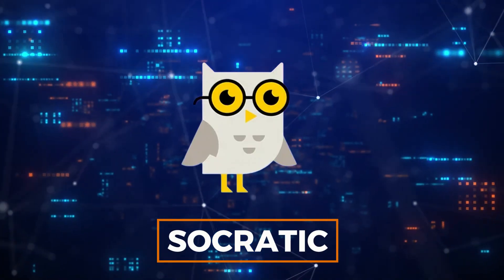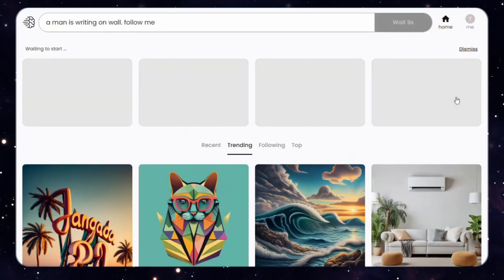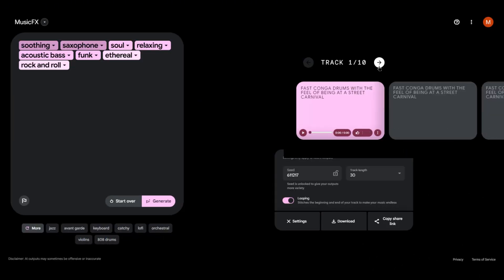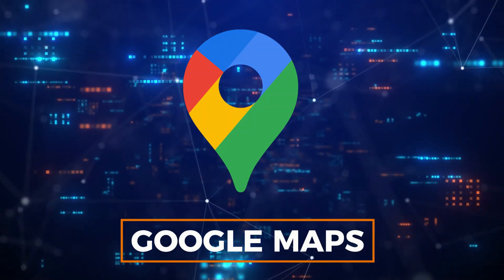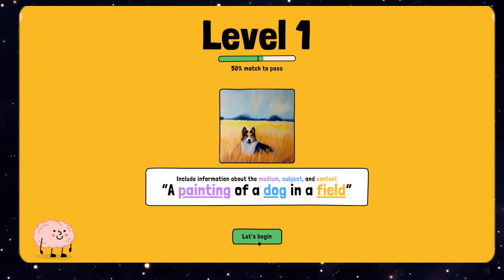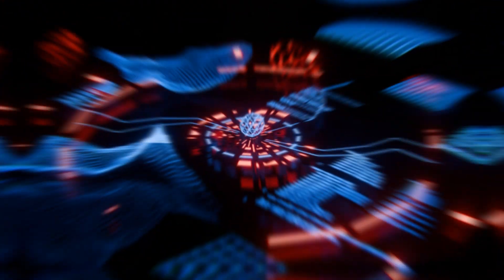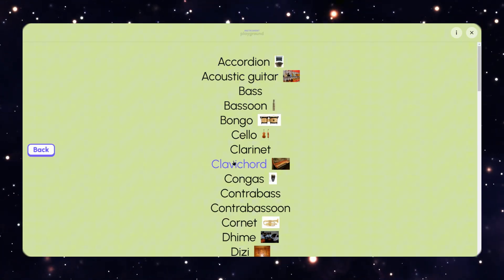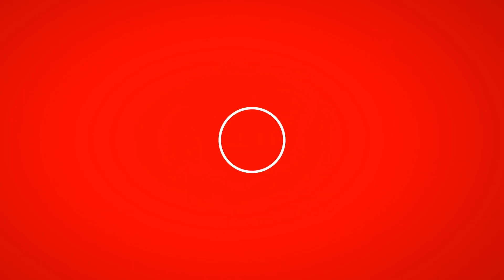10 AI Tools introduced by GOOGLE!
10 AI Tools introduced by GOOGLE!

Welcome to the ultimate deep dive into the latest AI tools by Google that are revolutionizing the world of artificial intelligence and machine learning! In this video, we explore 10 powerful and innovative AI tools that highlight Google’s leadership in the AI space — including the groundbreaking Google Veo 3, Google AI Studio, and their latest multimodal models like Gemini.

🔍 Whether you're a developer, content creator, researcher, or just an AI enthusiast, this video brings you up-to-date with everything from advanced prompt engineering techniques to the rise of AI video generator platforms. See how tools like Veo 3 are reshaping AI video creation and how ChatGPT and Gemini compare in the ever-evolving AI news landscape.

💡 These tools aren't just buzzwords — they're practical and powerful resources for pushing the boundaries of what's possible in artificial intelligence. From creative content to code generation and everything in between, these AI tools show how Google is shaping the future of tech.

00:00 Intro
00:13 Ai tool for smart study and research assistance
01:11 Ai tool for advanced image effects
01:59 Ai tool for AI-driven music creation
02:50 Ai tool for text-to-video and video generation
03:45 Ai tool with AI-powered navigation
04:41 Ai tool for real-time language assistance
05:03 Ai tool as your AI-powered note-taking companion
05:57 Ai tool as a robust generative AI platform
06:52 Ai tool for music experimentation
07:40 Ai tool for advanced text composition and editing
08:21 Outro